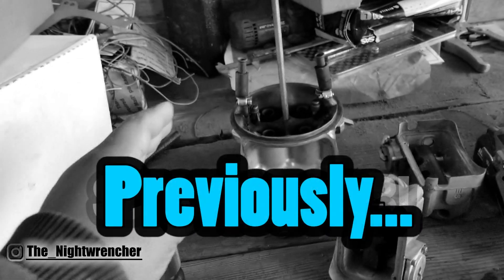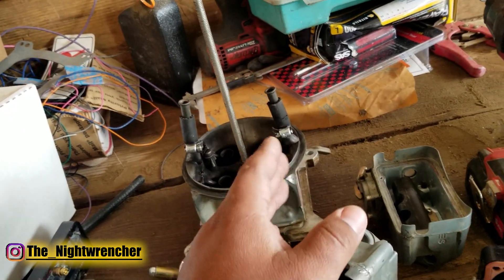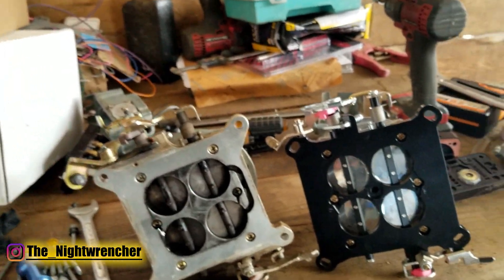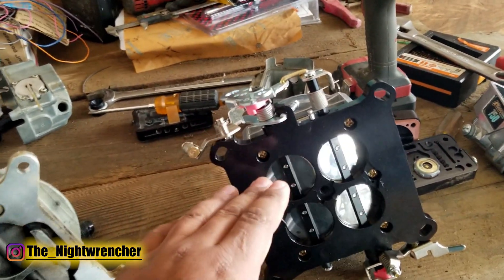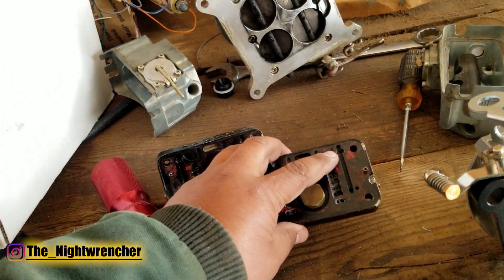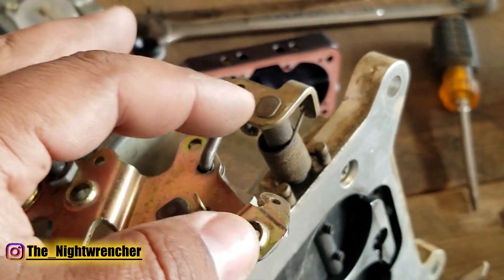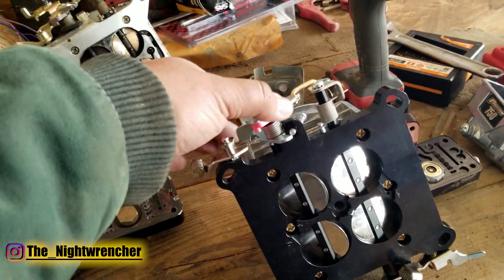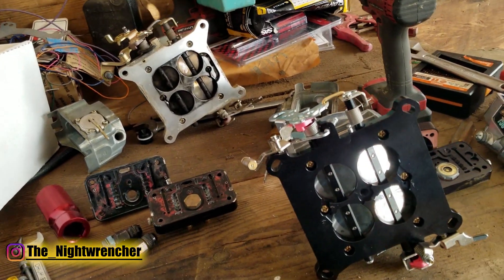DIY Blow Through Carburetor Build For The Budget Turbo Carbureted LS | Part 3 | Proform Race Series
This is the final part of the diy blow through carburetor series. In this video we will be going over how you can dial in the transition circuit on the secondary side of the carburetor. We will be going over the primary to secondary linkage as well as showing you where modifications need to be made on the new carburetor. We will also be recapping how to do basic tuning and I will offer guidance on what to do when you start to get everything together. This is the most important video by far but this series is just an intro course. Once you get the idea of what needs to be done, the real work can begin.  turbo carburetor is basically done!

I don't think I really need to say this but if you mod you carburetor for blow through, you void any warranty that applies to the carb. DO AT YOUR OWN RISK!

Recap from part 2:

Today we are diving into the second part of building a budget carburetor for turbocharging your own engine. In this video we will be getting deeper into the boost activated power valve or boost referenced power valve. Will will also be talking about the power valve restrictor channels in the metering block of the carburetor as well as the idle feel restrictors at the top of the metering block. The new carburetor that I am building is a 750 E85 race series carburetor by the guys over at  @PROFORMParts

Recap from part 1:

Today I will be showing you guys how to build your very own diy blow through carburetor. The carburetor we are working with is an old school barry grant 650 demon. This particular demon was an alcohol carburetor that I had converted to gasoline and then later converted to e85. I've been running this set up for about 7 months and so far I've had no issues. Last time I was on the dyno I put down 529hp and 509lb ft of torque. Engine specs are stage 1 cam (.553/.553 208/212 112LSA), carbureted dual plane intake, 2 inch spacer, 4 inch carb hat spacer, budget turbo carb hat, ebay 78/75 turbo, shorty headers, stock bottom end, stock 862 heads with valve springs, Daytona sensors LS2 coils, Daytona sensors smart spark LS ignition system. This is only part one of the carburetor build on the junkyard LS. Part 2 coming out soon.

Parts List:
Nitrophyl Floats(not notched):

Budget Carb Hat:

Carb Hat Riser

1" Open Carb Spacer

Base plate(no vacuum ports)

Boost Activated Power Valve

Tiny Drill Bit Set

Bigger Drill Bit Set

Holley Carburetor Jetting kit:

Pin gauge set(small)

Pin gauge set(large)

Proform Gasoline Carburetor